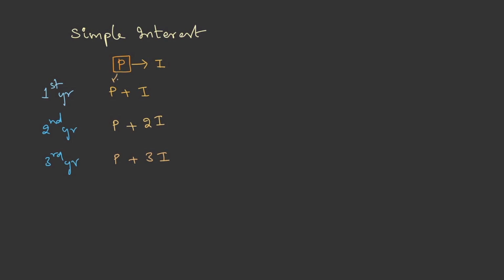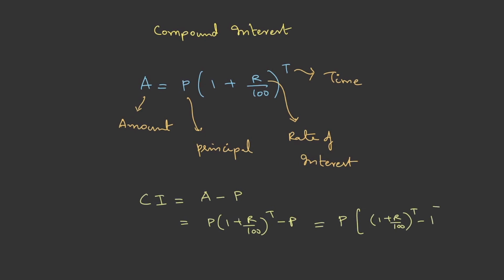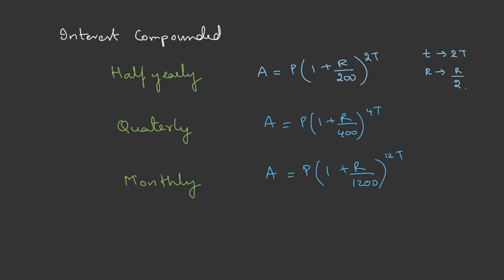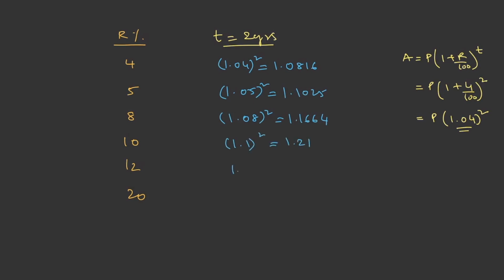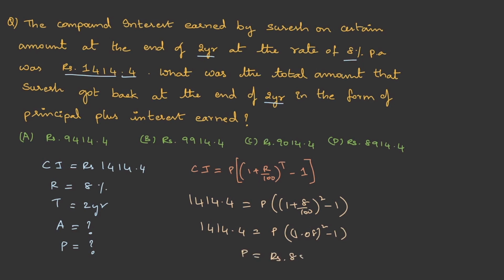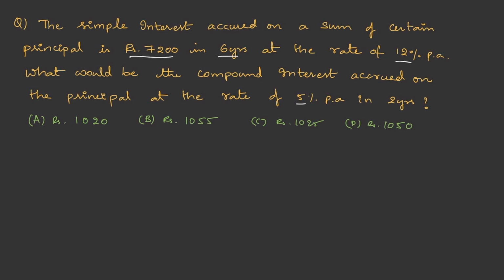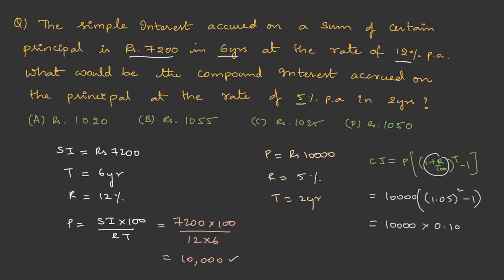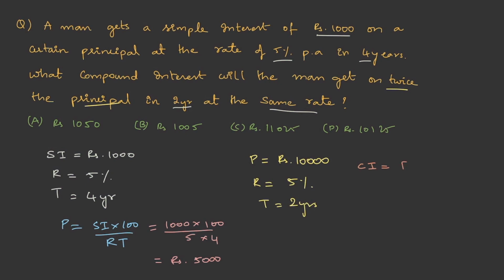L24 - Compound Interest Basics - Quantitative - TCS NQT | TCS Ninja | TCS Digital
This lecture  introduces the idea of compound interest and the basic formulae in CI to solve problems